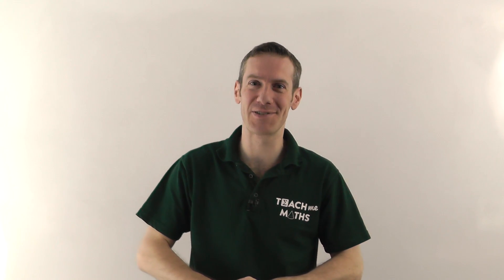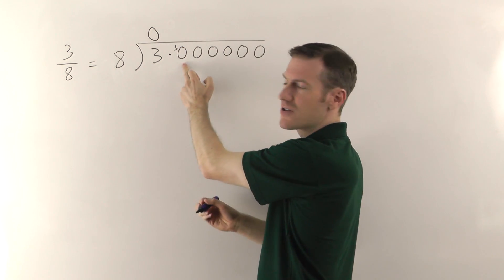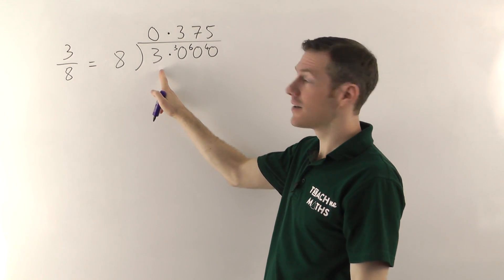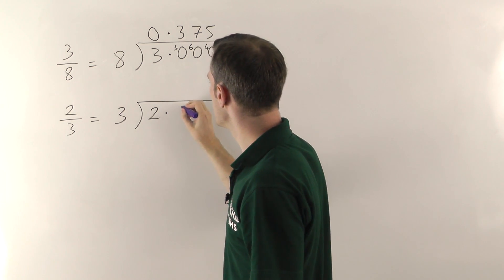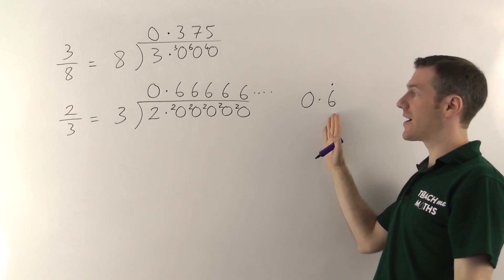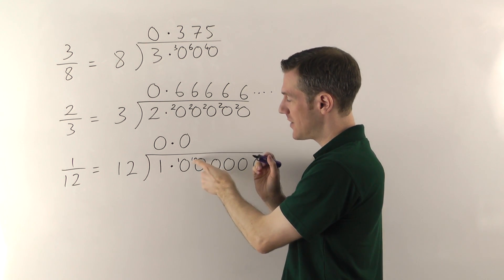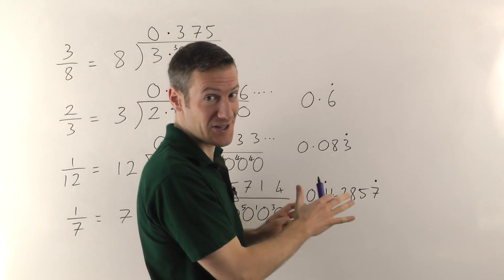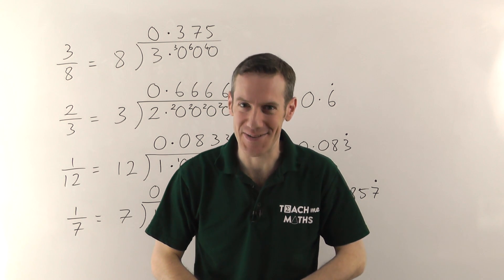Converting Fractions to Decimals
How to convert a fraction into a decimal number.